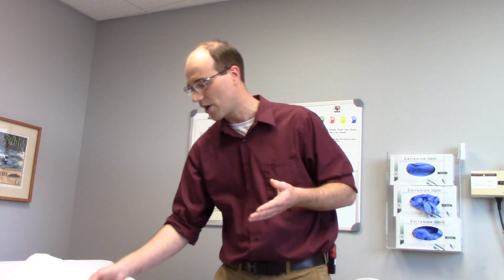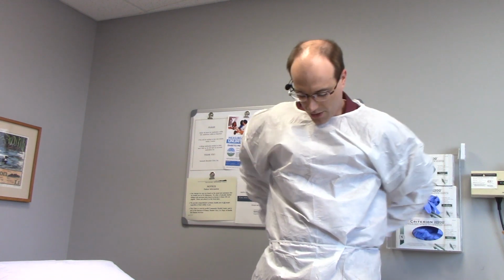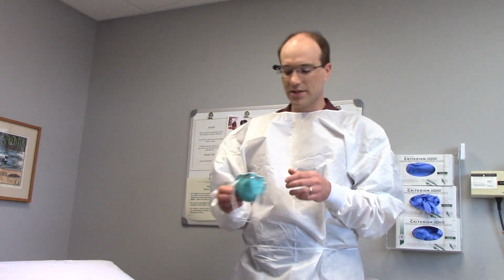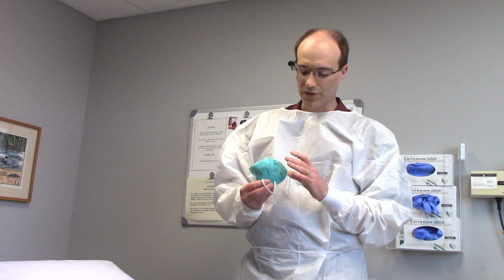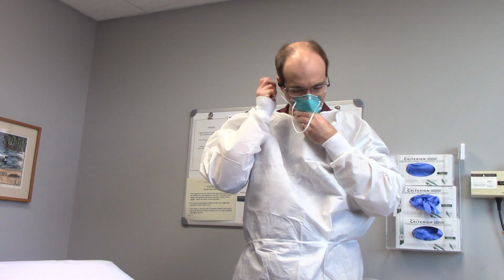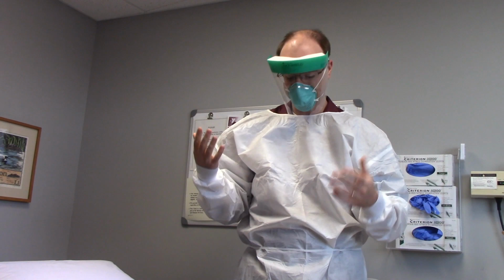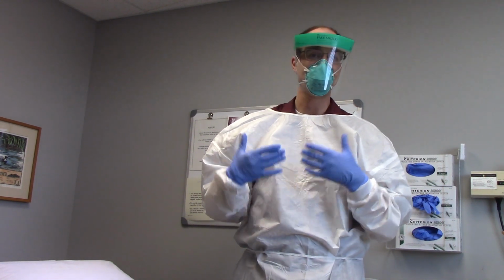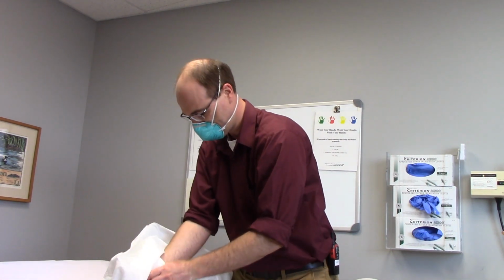Personal Protective Equipment (PPE)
Dr. Farchmin explains
- What PPE is
- Why medical personnel will wear it (even if they wish they didn't have to).